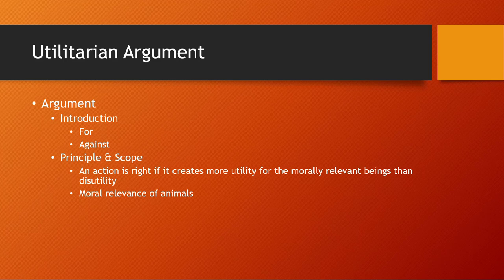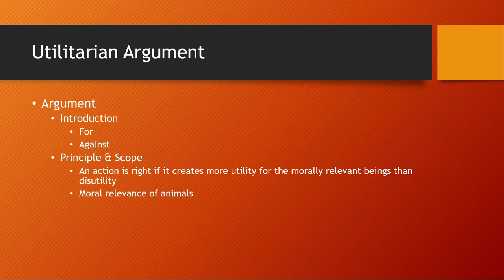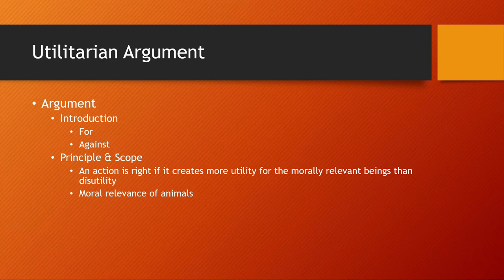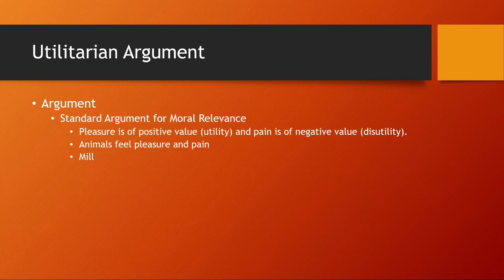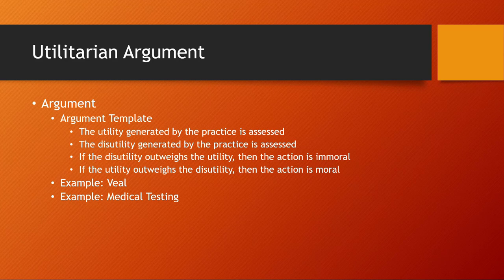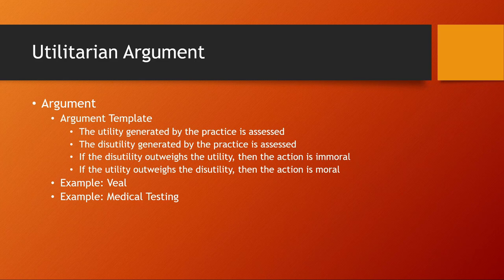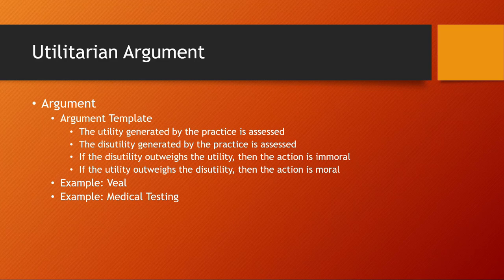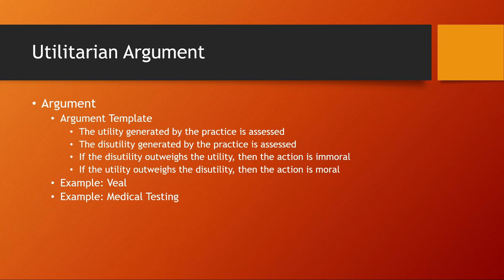Ethics SP 2022 Utilitarianism & Animals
A look at making utilitarian moral arguments about animals.